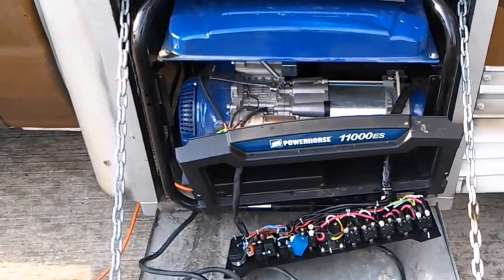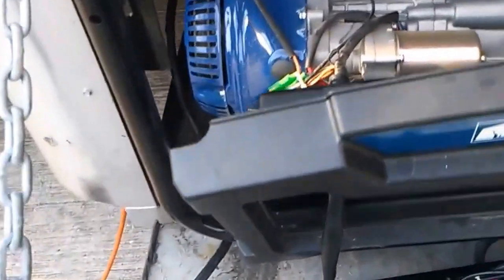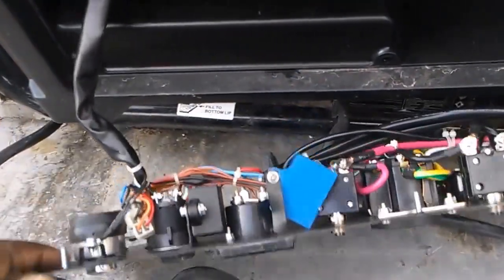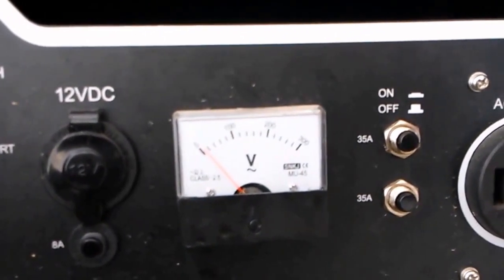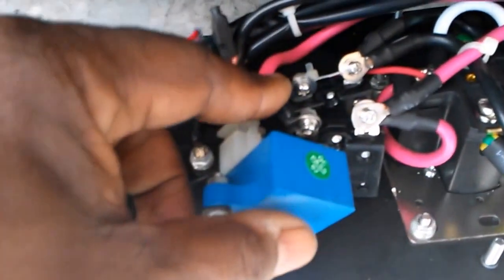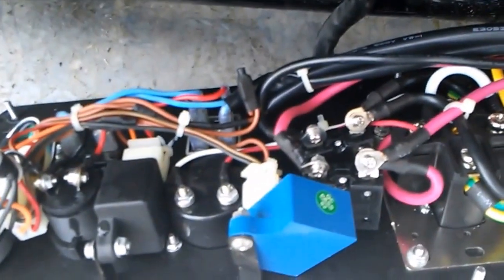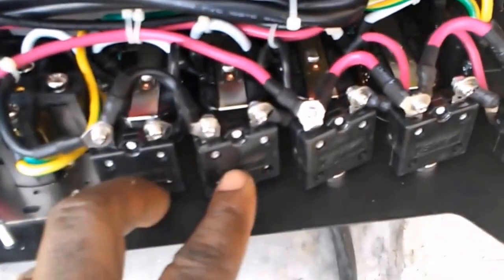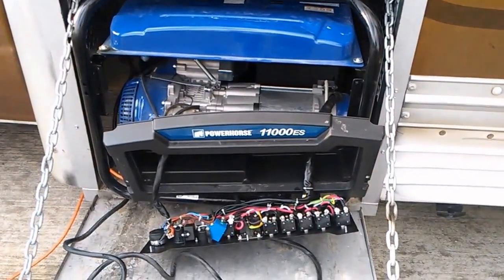How to bypass a circuit breaker on a Generator Powerhorse 11000 Watts Electric Start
Powerhorse Inverter Generator - 3500 Surge Watts, 3000 Rated Watts, Electric Start, EPA and CARB Compliant, Model Number LC3500i

DuroMax XP12000EH Generator-12000 Watt Gas or Propane Powered Home Back Up & RV Ready, 50 State Approved Dual Fuel Electric Start Portable Generator, Black and Blue

DEWALT DCB1800B Portable Power Station With 4 DCB205 20V MAX XR 5.0Ah Batteries